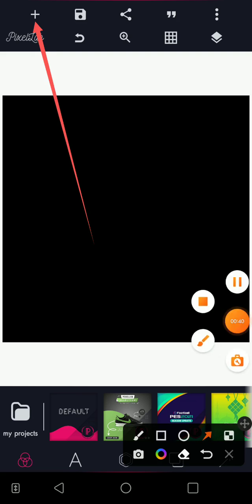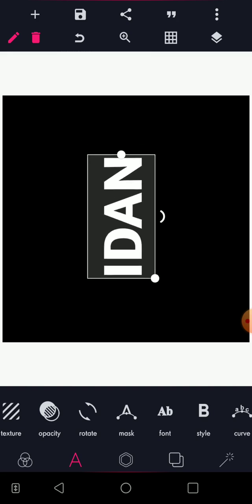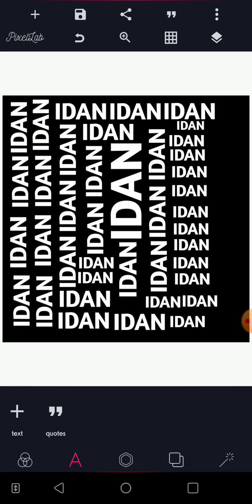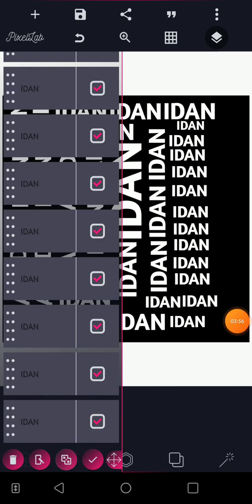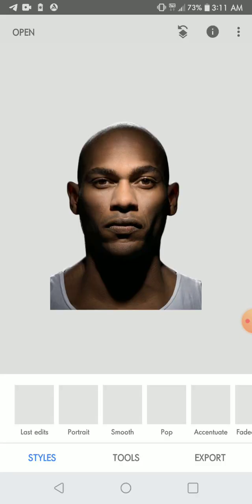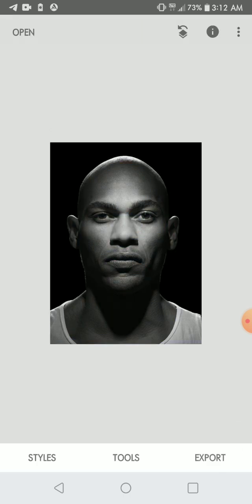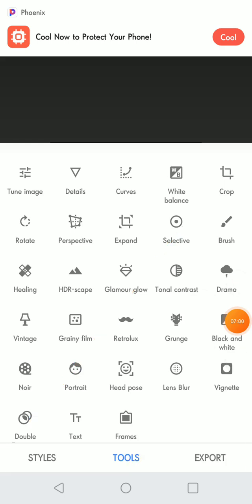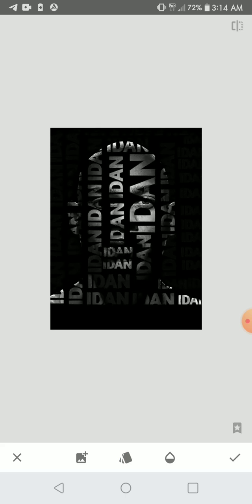FACE TEXT EFFECT ON PIXELLAB & SNAPSEED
Create an aesthetic face text effect using Pixellab & Snapseed on your smartphone